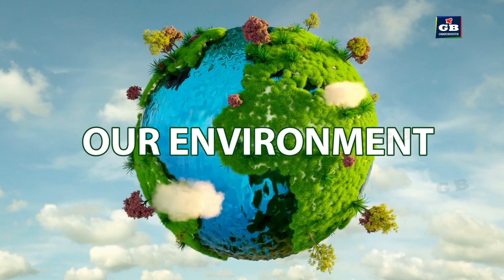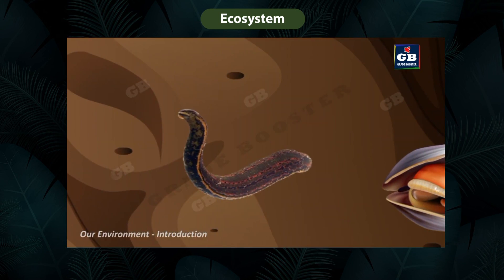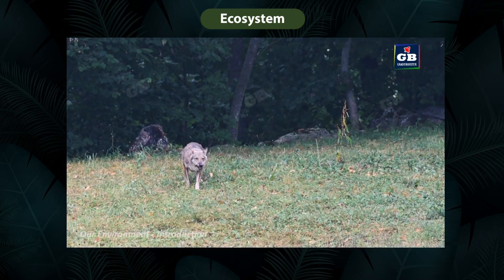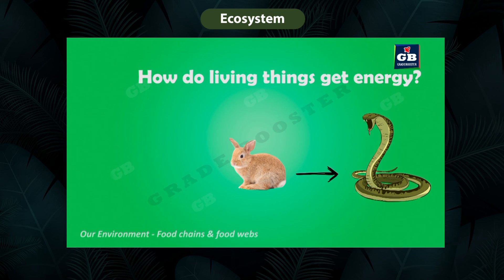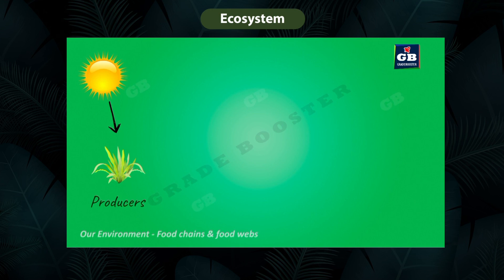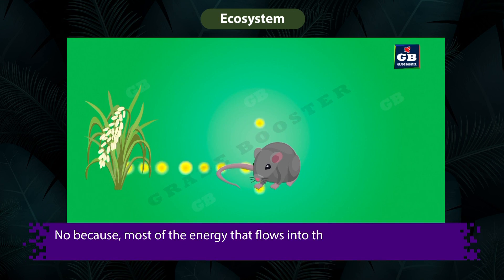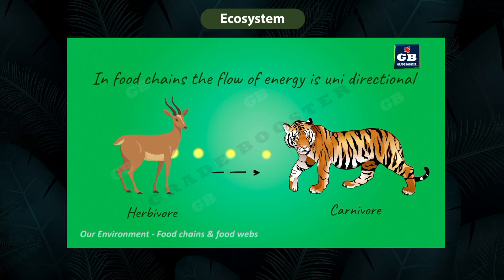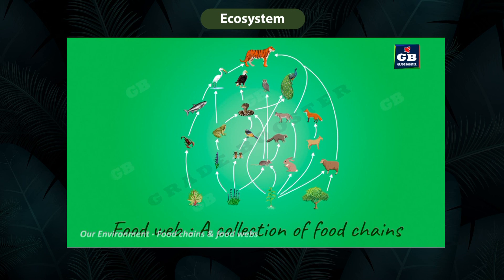class 10 Our Environment in Animation | CBSE Class 10 Biology chapter 13 | ecosystem | NCERT Science